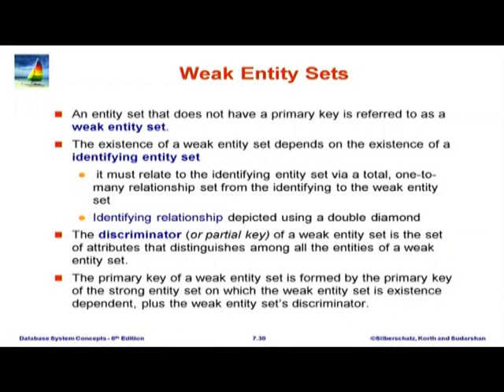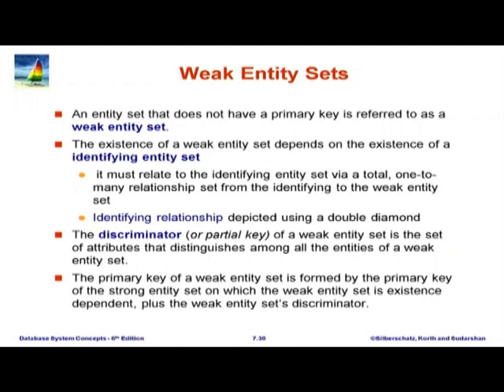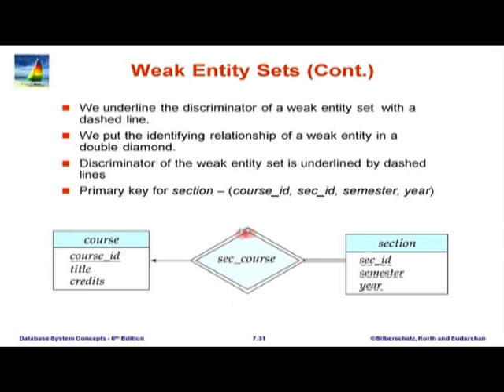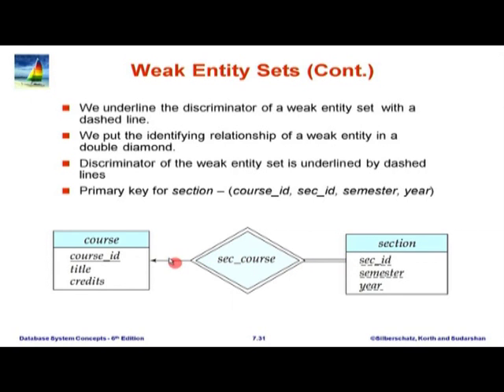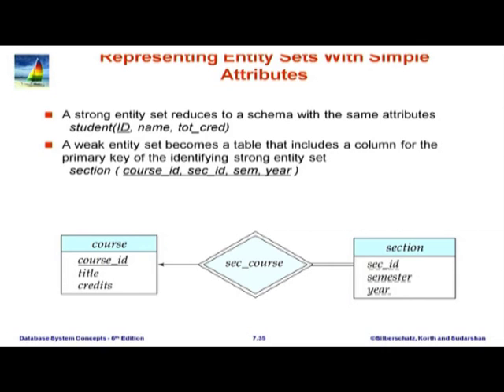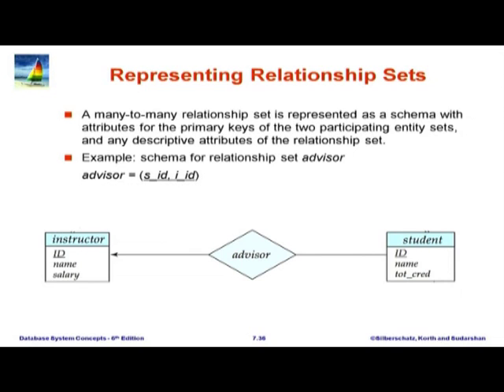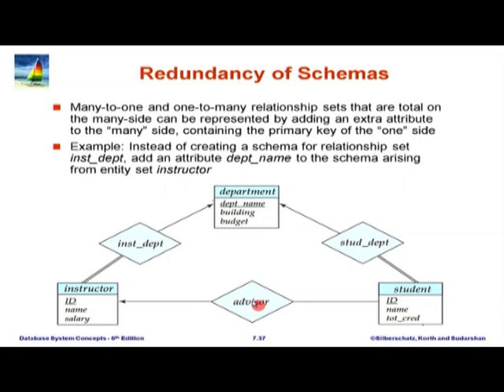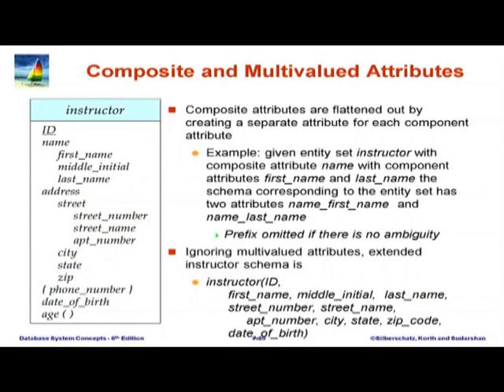DBMS M L7C Entity - Relationship Model